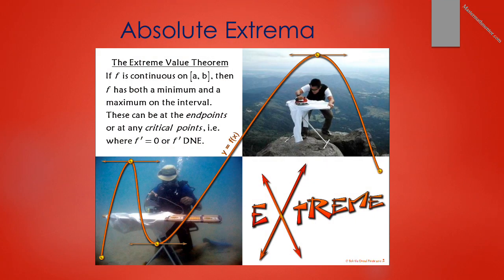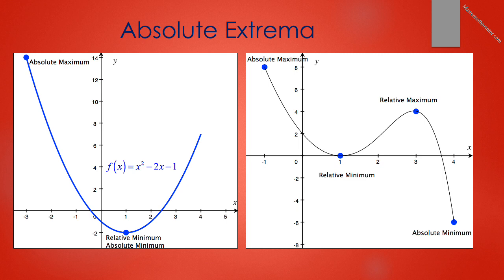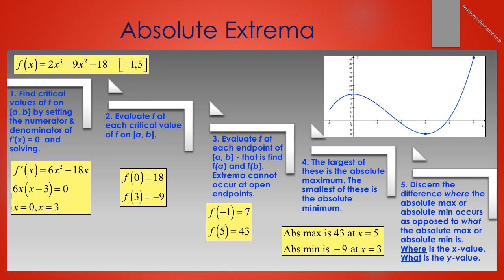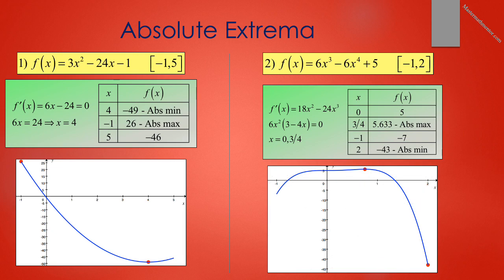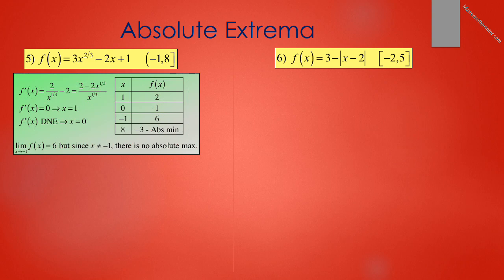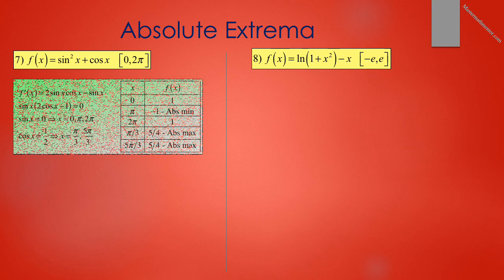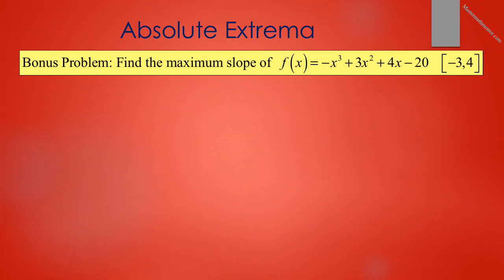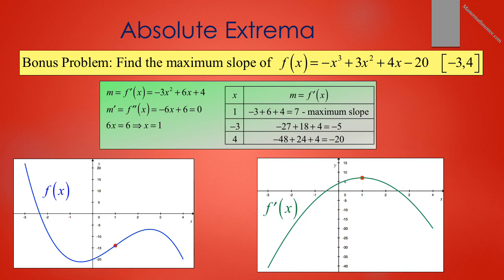MasterMathMentor AB21 - Absolute Extrema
Finding absolute maximum and absolute minim values of functions on an interval, a prelude to optimization functions.